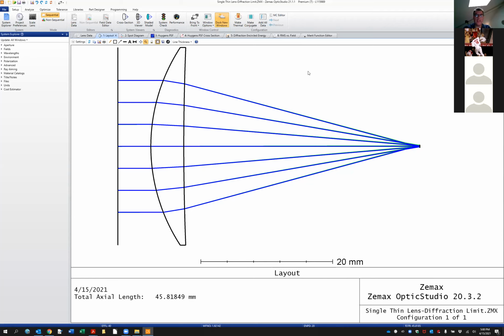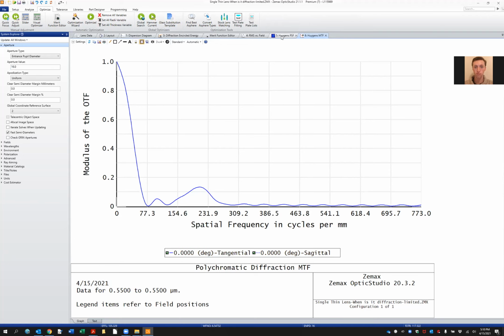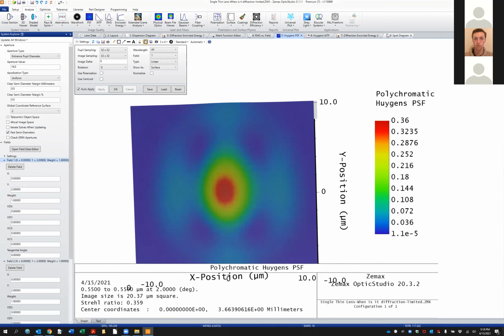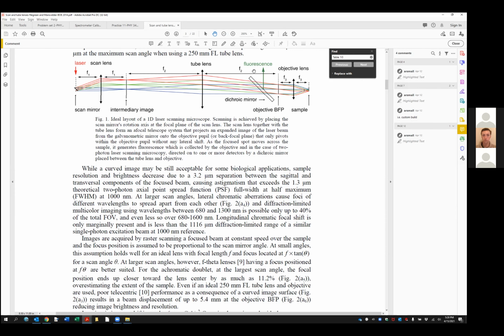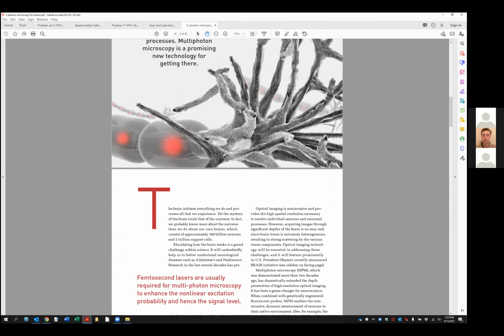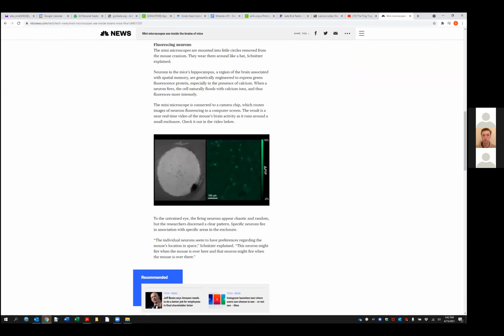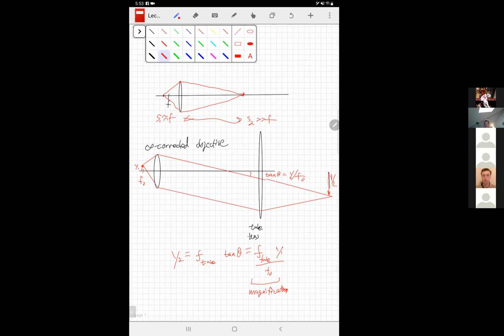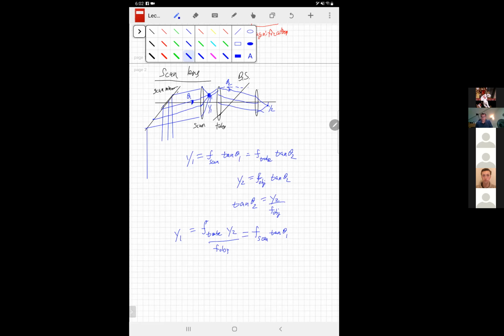PHY 3440, Lecture 22, 2021-04-15, part 1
We talked about the modulation transfer function, then started talking about multiphoton microscopy. Unfortunately, the connection went out part way through, so there will be a second video.